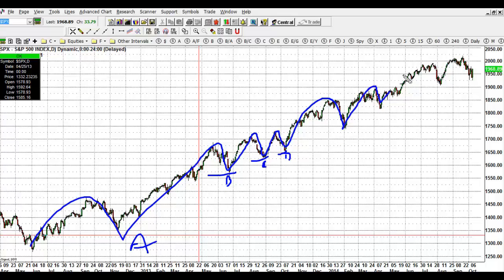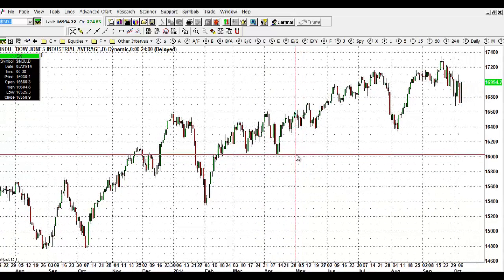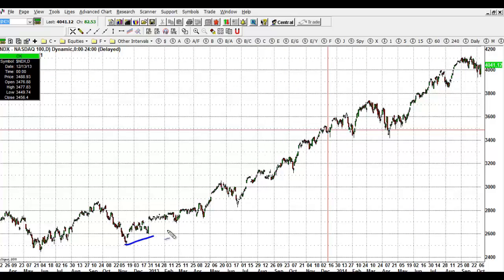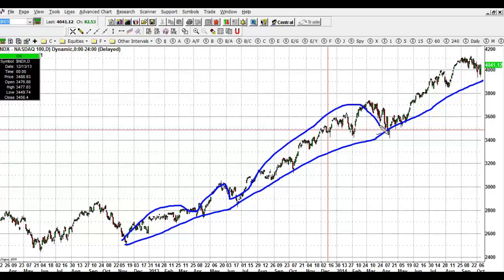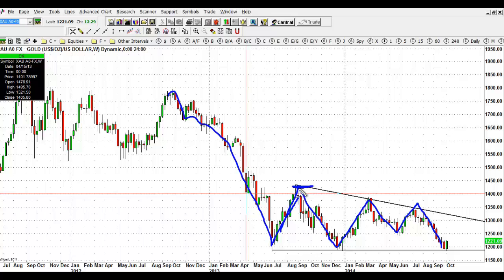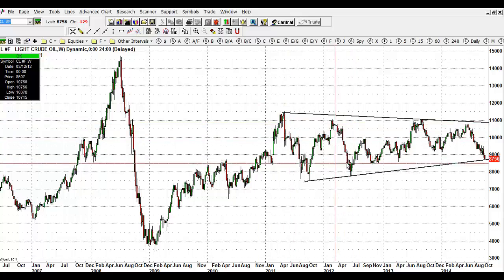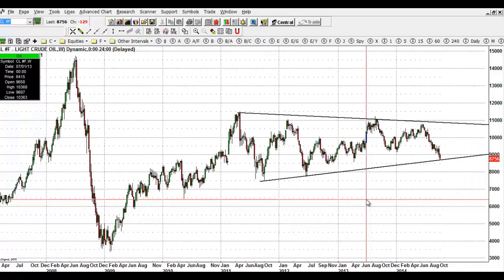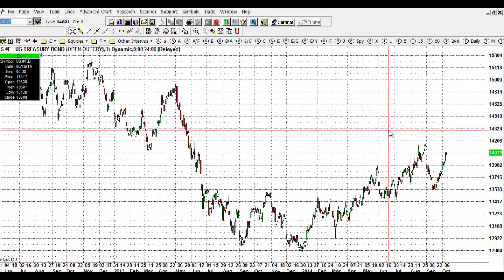Stock Market Technical Outlook November 2, 2014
Technical look at the S&P 500, Dow, Nasdaq, Dax, FTSE 100, Gold and the U.S Dollar.